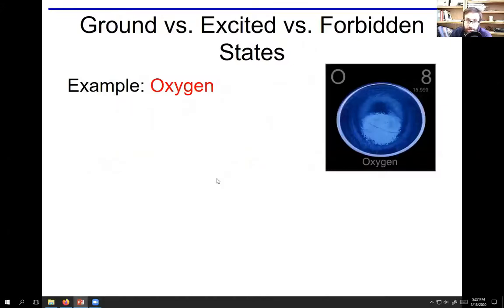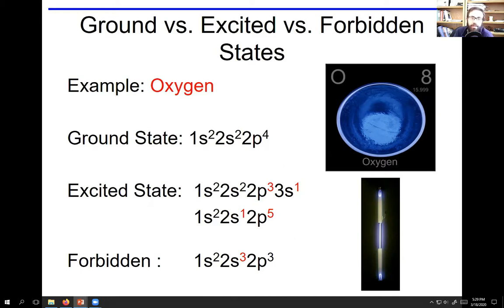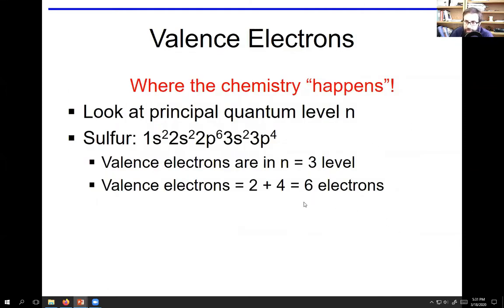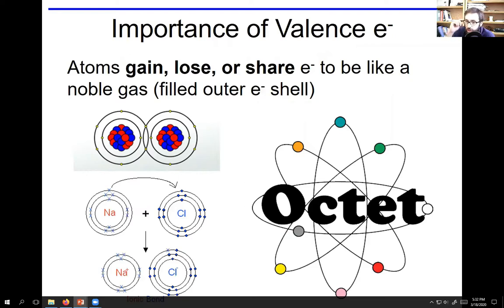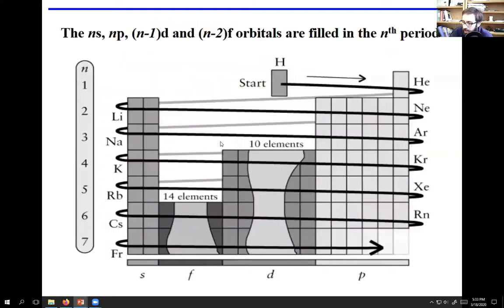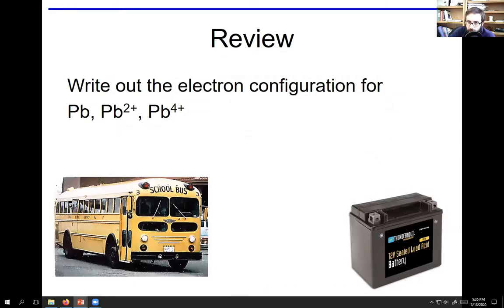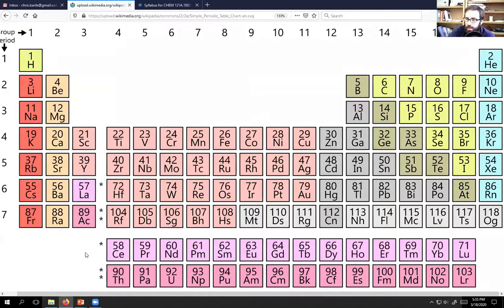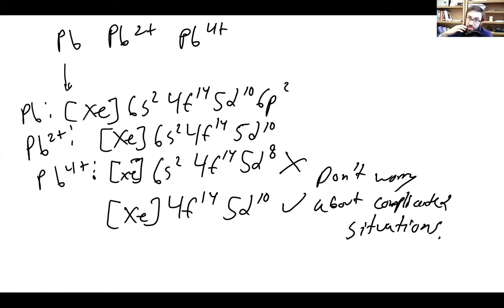End of Chapter Part 2- 6.17